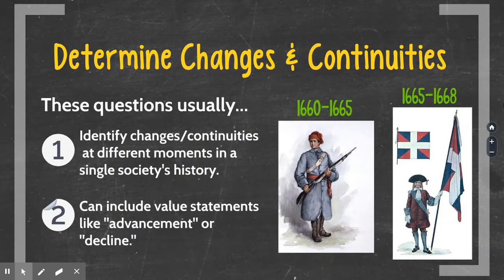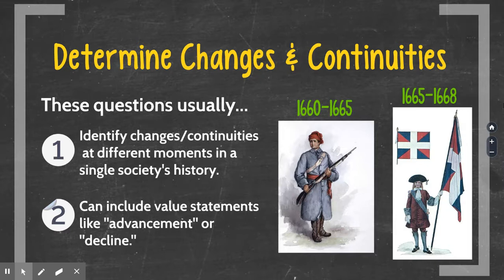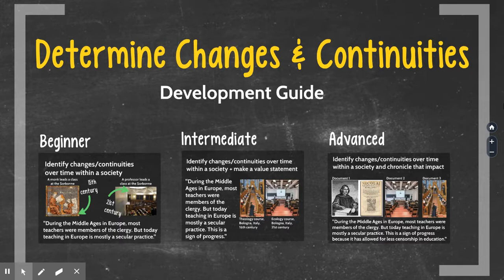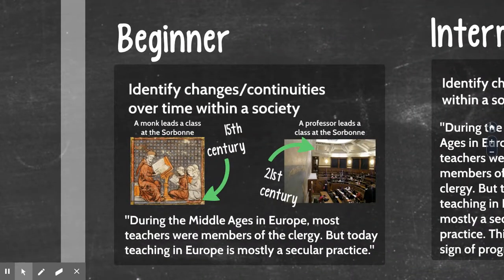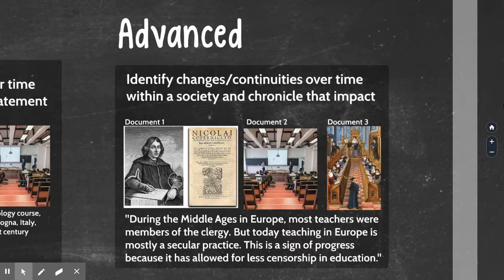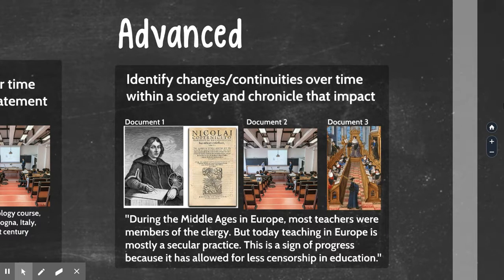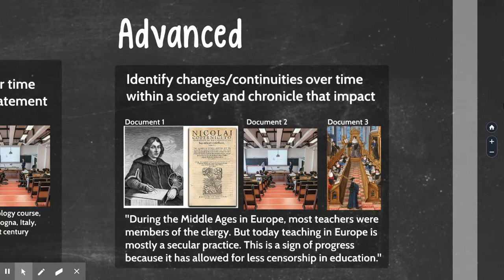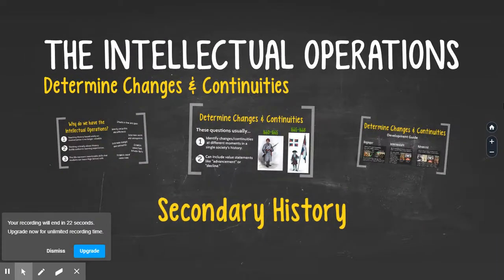Determine Changes & Continuities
This is the fourth in a series of six video capsules designed to help Social Science teachers acquire a deeper understanding of the Intellectual Operations.

Inspired by the research of Dr. Catherine Duquette (UQAC), Dr. Nicole Monney (UQAC), Dr. Sylvie Fontaine (UQO), and Laurie Pageau (PhD candidate, ULaval).